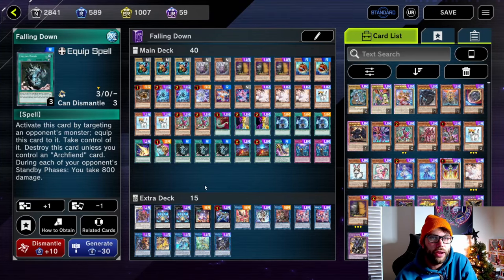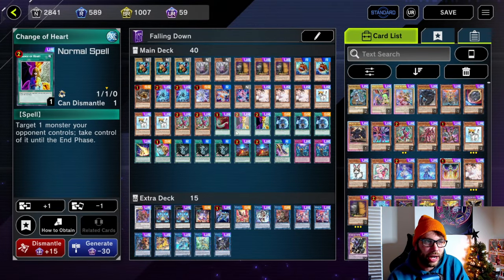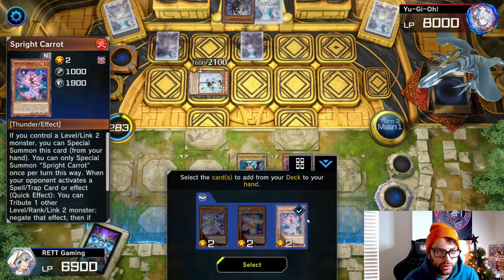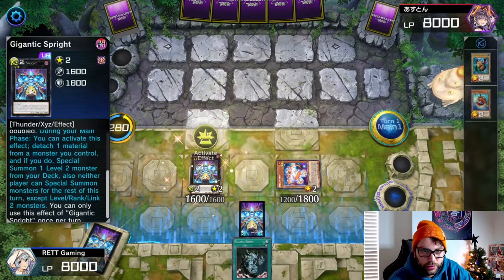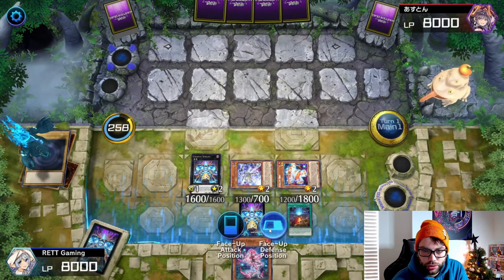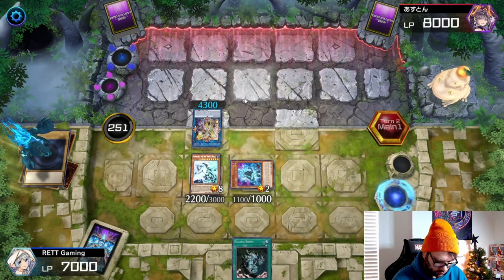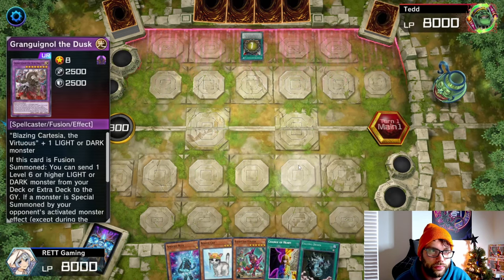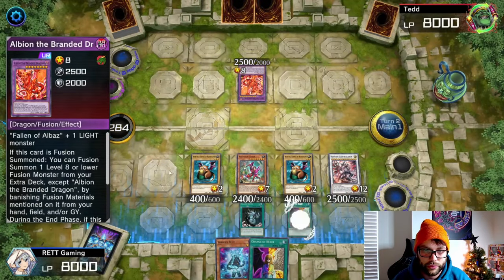I Made A Falling Down Deck In Yu-Gi-Oh Master Duel!!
I made a deck based off the card Falling Down in Yu-Gi-Oh Master Duel!

Decklist:
Archfiend Marmot of Nefariousness x3
Interplanetary Invader A x2
Maxx C x3
Nimble Angler x2
Nimble Beaver x1
Spright Blue x2
Spright Jet x1
Spright Red x1
Spright Carrot x1
Ash Blossom x3
Rescue Cat x3
Kashtira Fenrir x2
Harpie's Feather Duster x1
Change of Heart x2
Unexpected Dai x3
Lightning Storm x1
Pot of Prosperity x1
Falling Down x3
Spright Starter x2
Spright Smashers x1

Extra Deck:
Baronne de Fleur x1
Giant Spright x2
Downerd Magician x1
Divine Arsenal Zeus x1
Knightmare Phoenix x1
I:P Masquerena x1
Dharc the Dark Charmer, Gloomy x1
Spright Elf x2
Spright Sprind x1
Knightmare Unicorn x1
Mekk-Knight Crusadia Avramax x1
Apollousa, Bow of the Goddess x1
Underworld Goddess of the Closed World x1